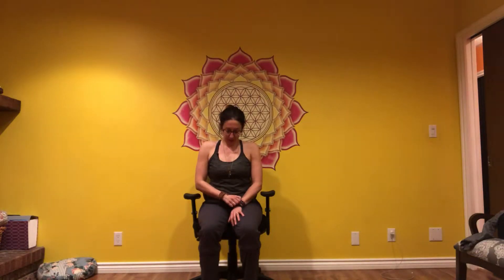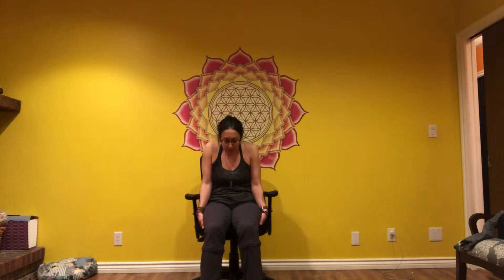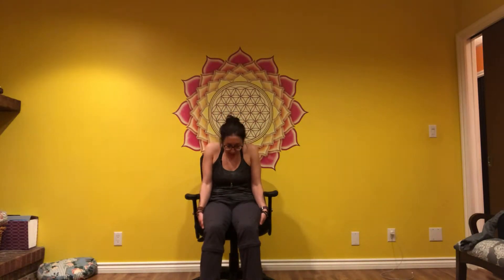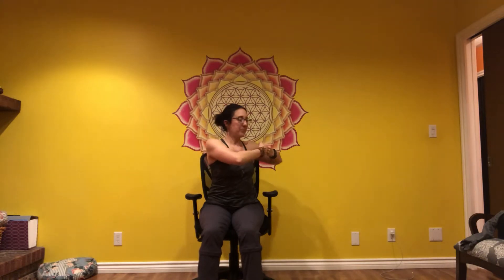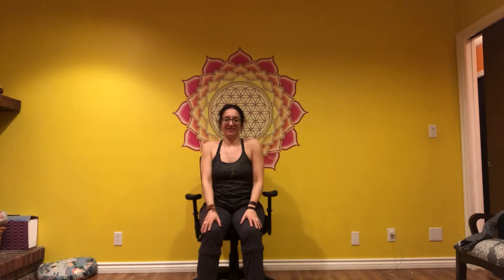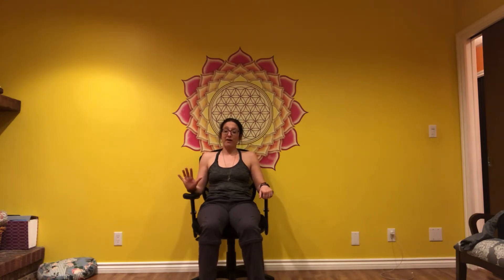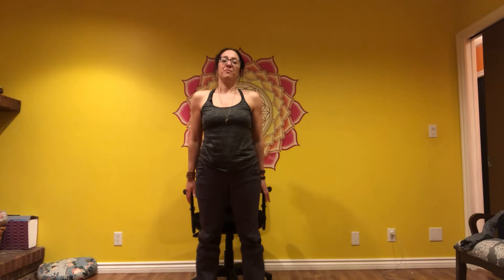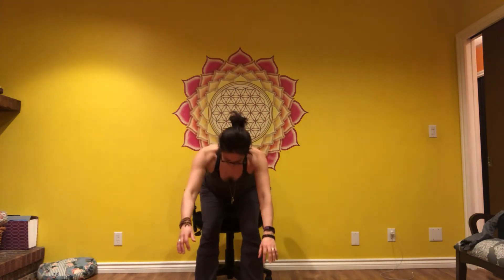Week 2- Colleen